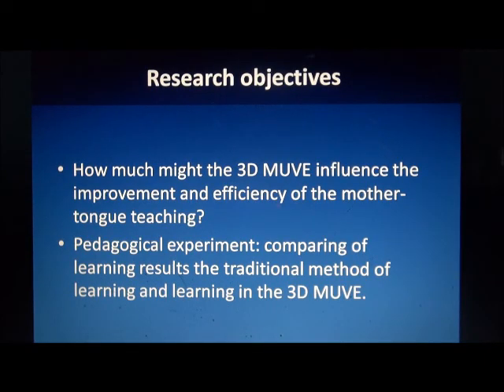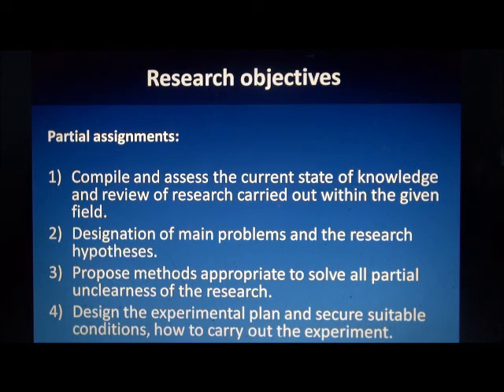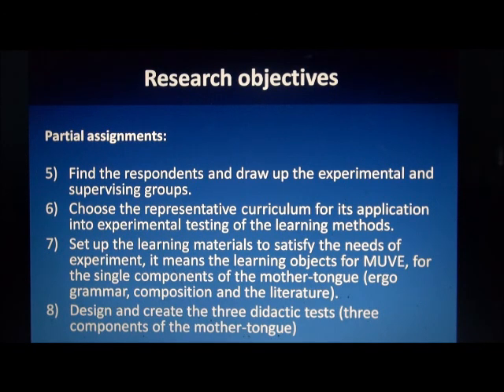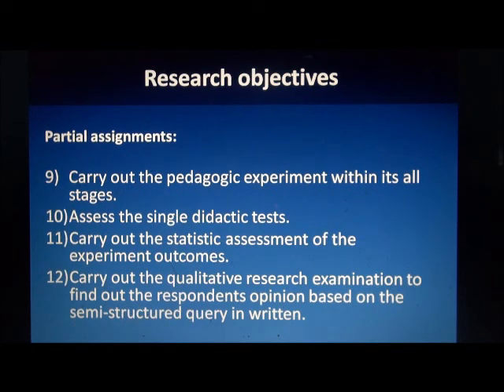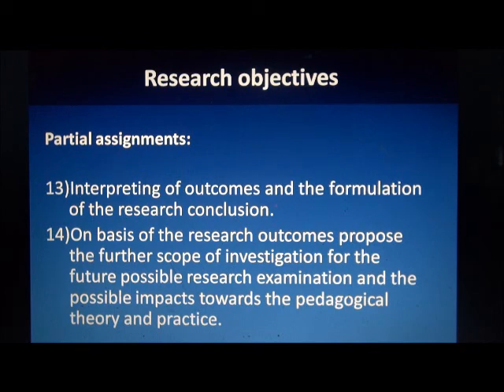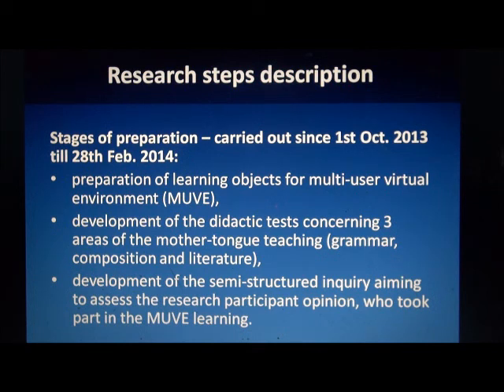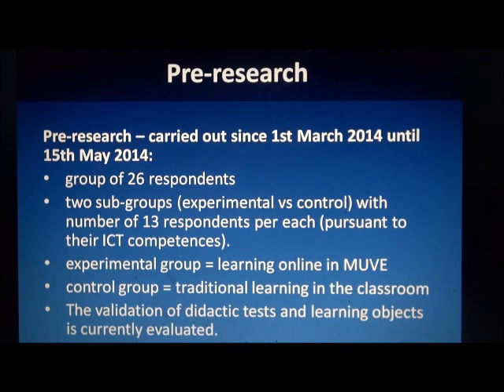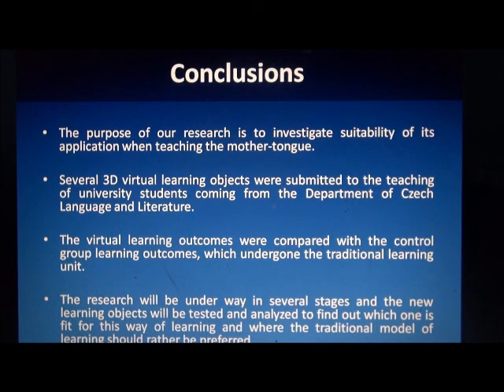Multi-user Virtual Environment And Its Application within the Mother Tongue Teaching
Mgr. Miroslava Dluhošová, doc. PhDr. Hana Marešová, Ph.D.
Faculty of Education, Palacky University Olomouc, Czech Republic
International Conference Logos Universality Mentality Education Novelty (LUMEN), 10-12 April 2014, Iasi, Romania, www